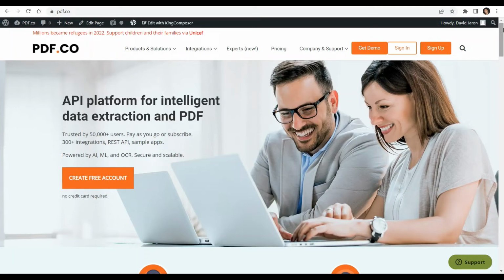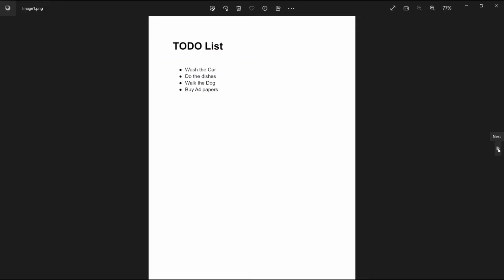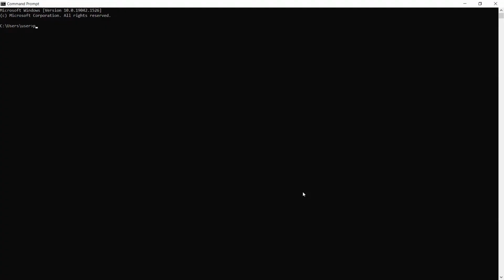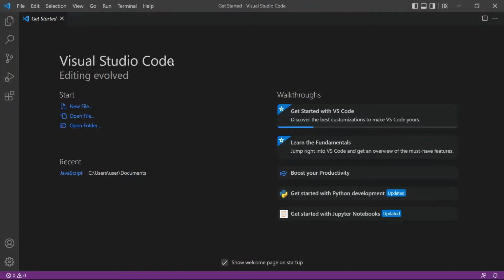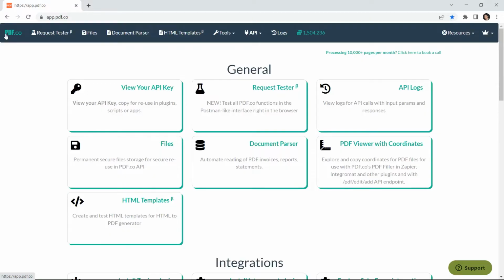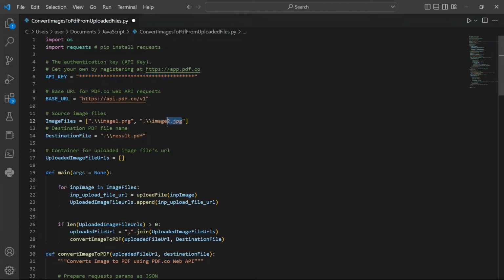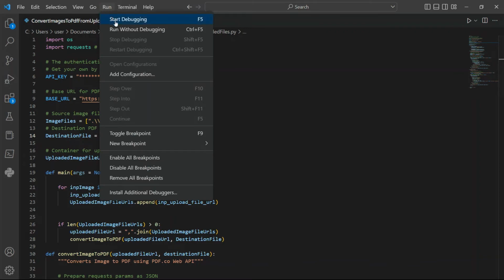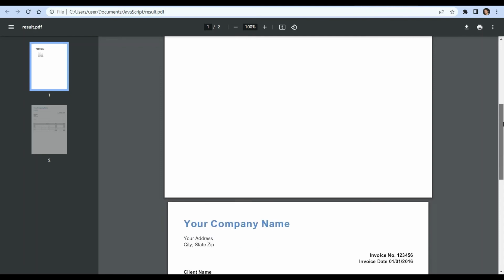How to Convert Images to PDF in Python using PDF co Web API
This video will demonstrate how to convert Images to PDF in Python using PDF.co Web API